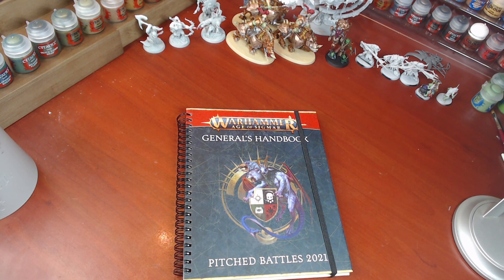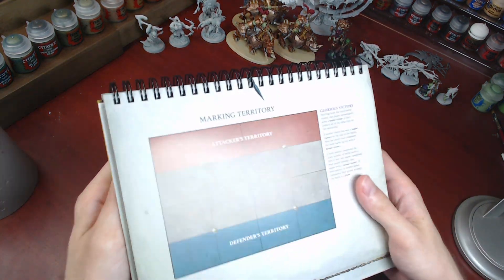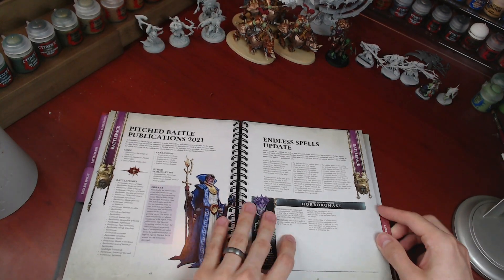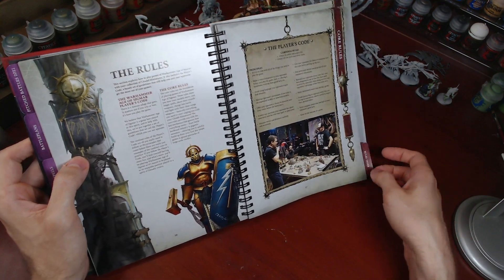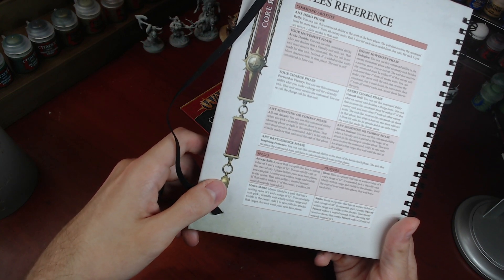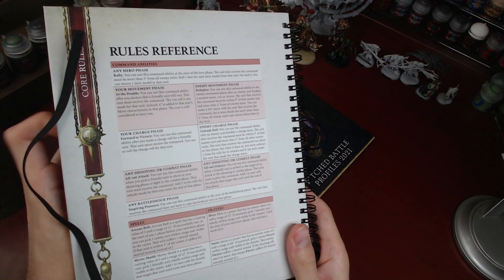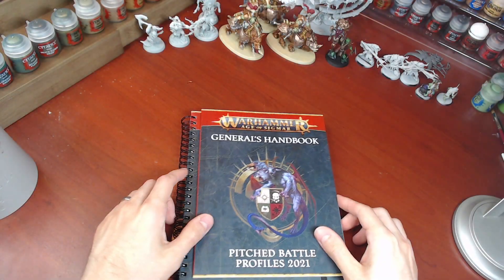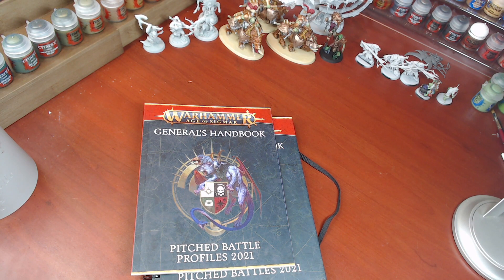Looking Over the General's Handbook 2021 (AoS 3.0)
Check out the shop for great deals on a bunch of Start Collecting kits for Warhammer: Age of Sigmar or 40k!